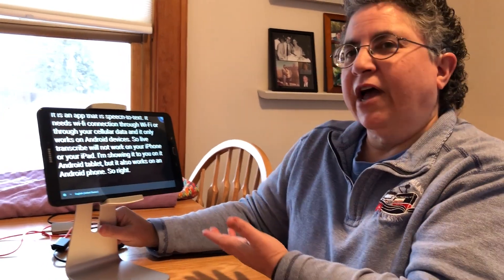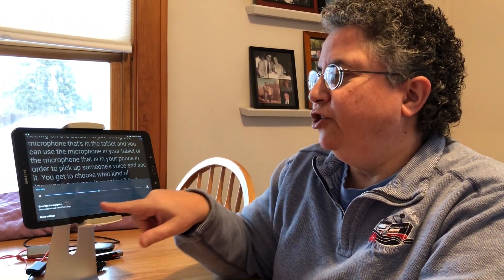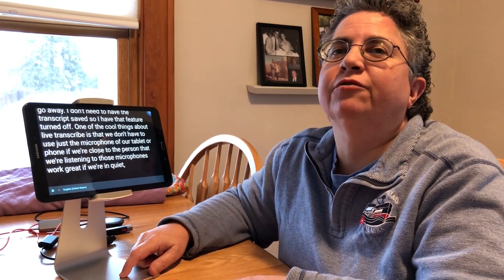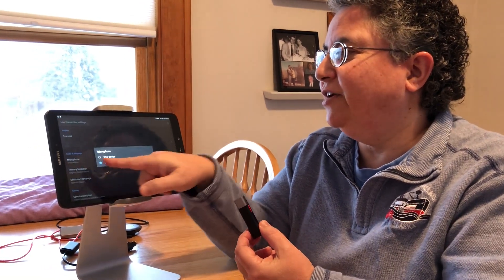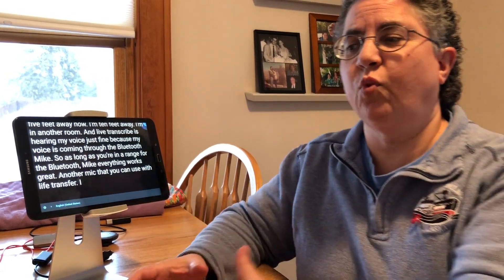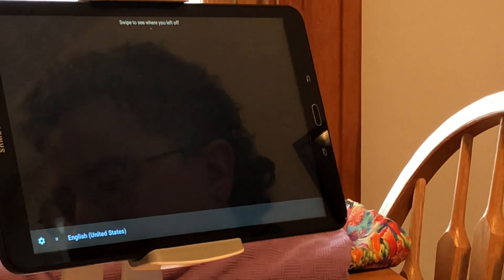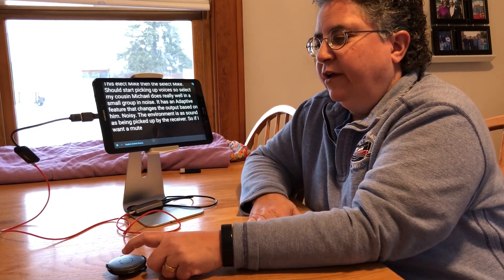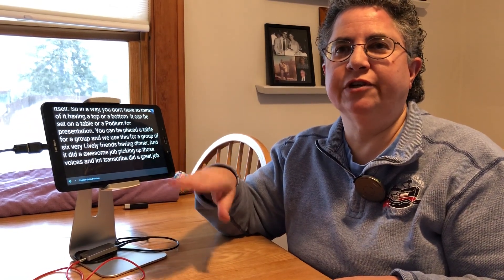LiveTranscribe speech to text with android devices, BT mics and Roger Select/MyLink